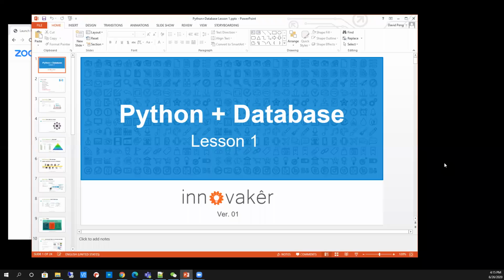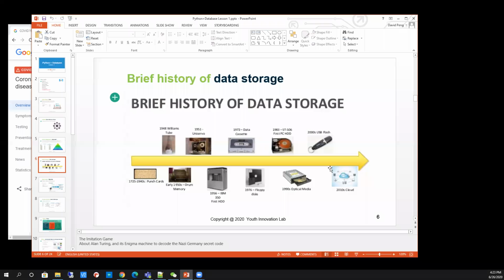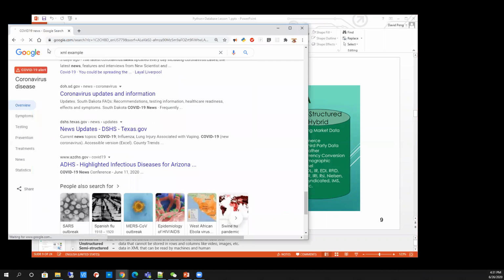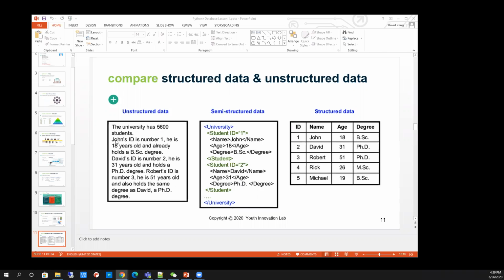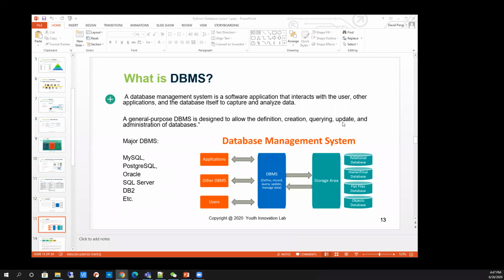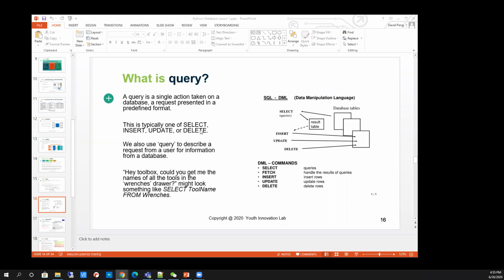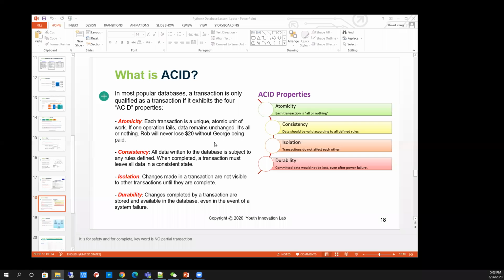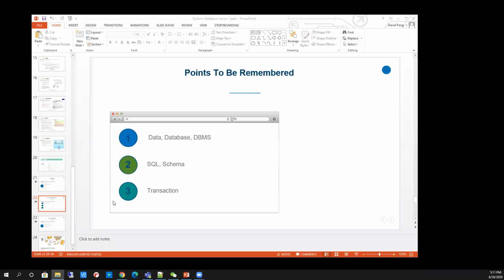2020 Summer Database + Web Scraping Introduction Lesson 1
2020 Summer Database + Web Scraping Introduction Lesson 1